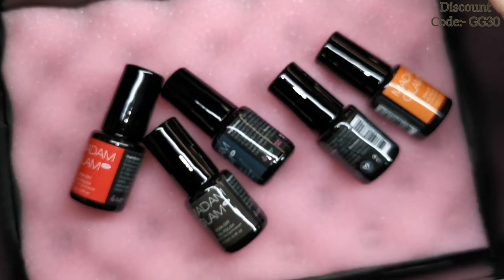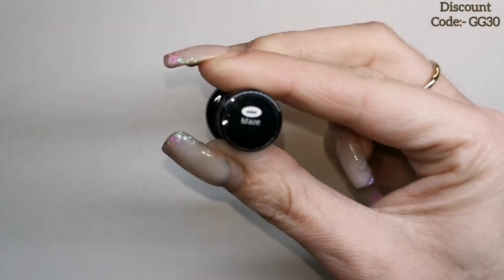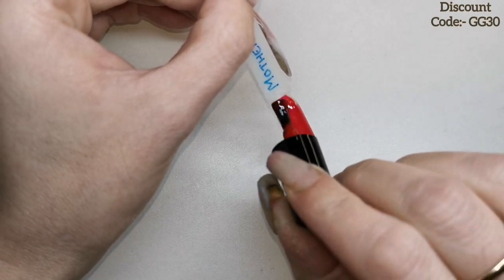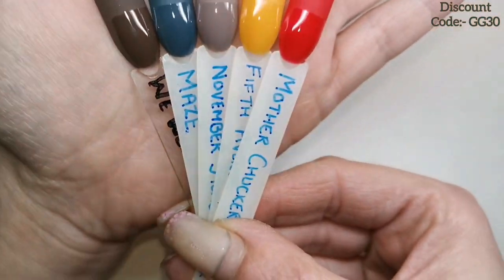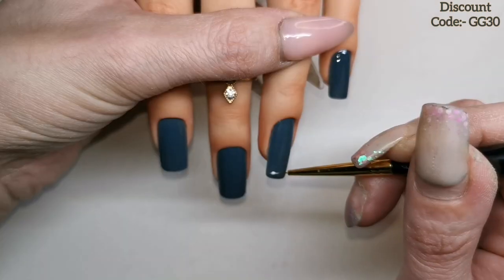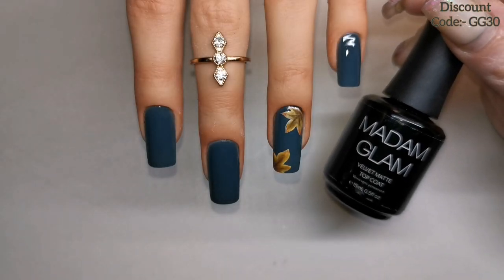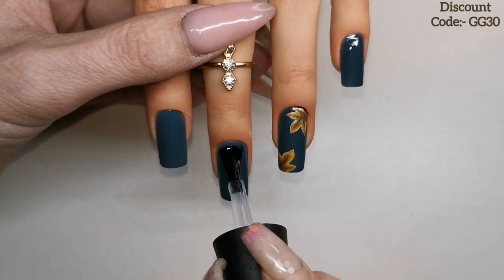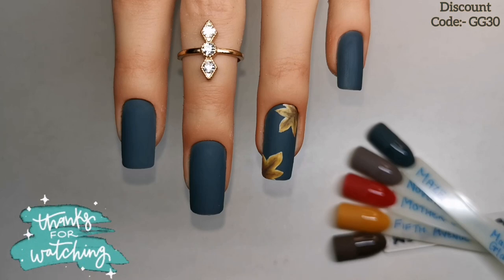Mini gel polishes, swatch & Autumn leaf nail art design | Easy at home beginner nails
Hi everyone,
In today's video I am going to be unboxing, swatching and creating a super easy, beginner friendly Fall / Autumn leaf nail art design, using these gorgeous @madamglamofficial mini gel polishes 😍
These Madam Glam mini gel polishes are absolutely adorable guys! 😍
They are highly pigmented, hema free, 21 free formula, palm oil free, vegan & cruelty free gel polishes, and Madam Glam have kindly sent a few for us to check out!
💕 Thank you Madam Glam! 💕
I really hope you like them guys and I hope you enjoy the video.

~ Aleana Hand- Anais, half hand, posable, Winter shade
~ Madam Glam- Maze gel polish
~ Madam Glam- Fifth Avenue gel polish
~ Madam Glam- Mother Chucker gel polish
~ Madam Glam- We were on a break gel polish
~ Madam Glam- Velvet Matte top coat
~ Madam Glam- Detail liner brush

* My BluequeV8 168w LED nail lamp
* XL Clear coffin full cover tips (what I use on my practice hand)

Video edited by Inshot
OTHER MUSIC:-